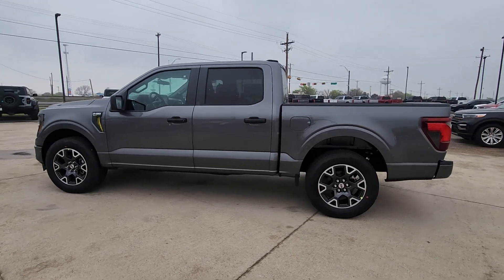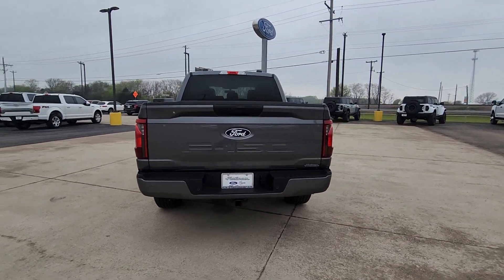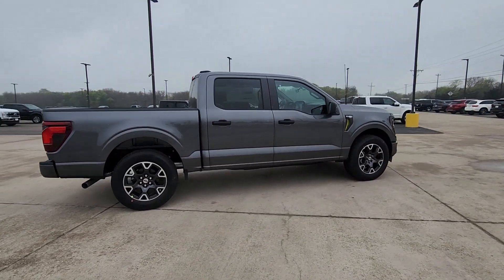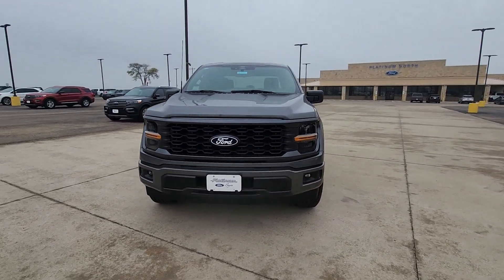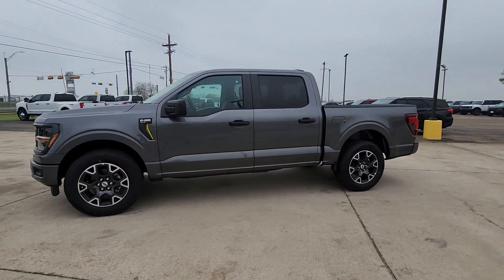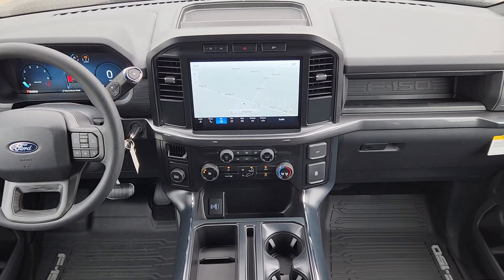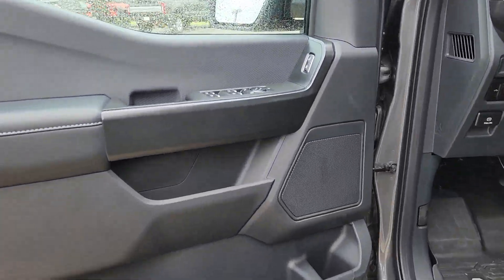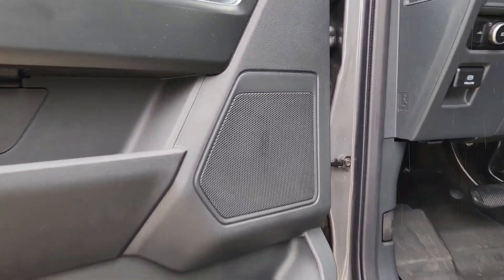2024 Ford F-150 STX TX Pilot Point, Aubrey, Mustang, Tioga, Frisco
New 2024 Ford F-150 STX available at Platinum Ford North located in 11590 Highway 377, Pilot Point, TX, 76258. Servicing the Pilot Point, Aubrey, Mustang, Tioga, Frisco area.

You just found the  2024  Ford F-150. Here's a hardworking Ford F-one-fifty, the light-duty, full-size pickup that leverages high-strength steel and military grade aluminum alloy to bring you class-leading payload and towing capabilities. Easier than ever to use, this truck is designed to maximize productivity on the road, trail, or job site.  These are just some of the great options this vehicle comes with: Navigation System, Keyless Entry, Fog Lamps, Satellite Radio, Heated Mirrors, Alarm, Aluminum Wheels, Electronic Stability Control, Steering Wheel Audio Controls, Intermittent Wipers. Don't miss the opportunity to get into this F-one-fifty, the pickup that's at the head of its class. Our team will give you an outstanding test drive experience. Stop in today!